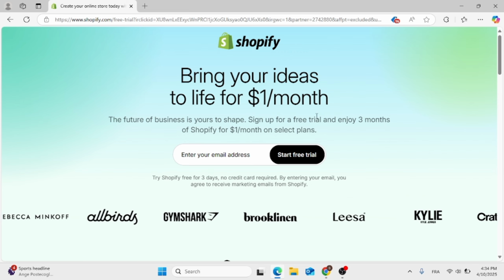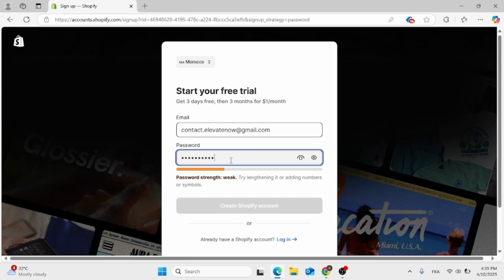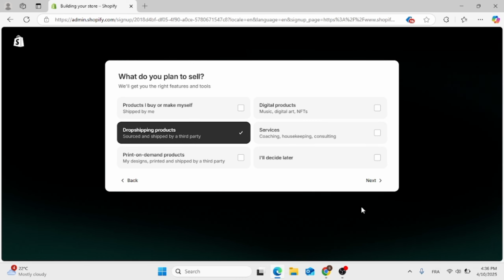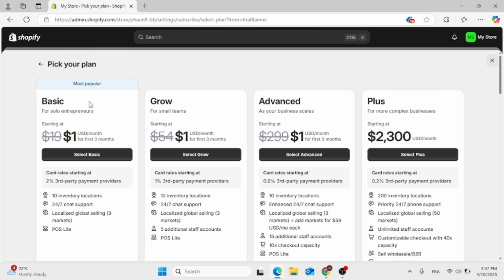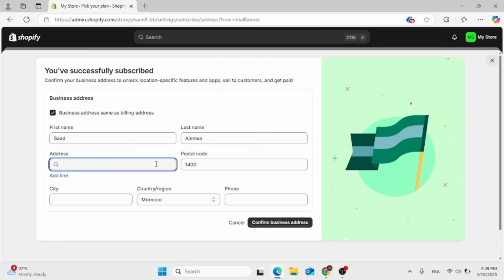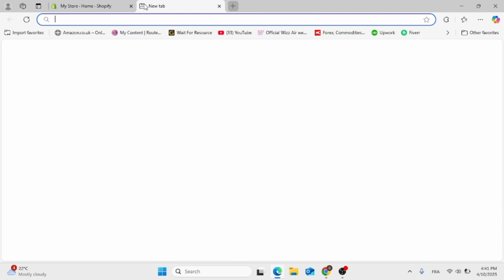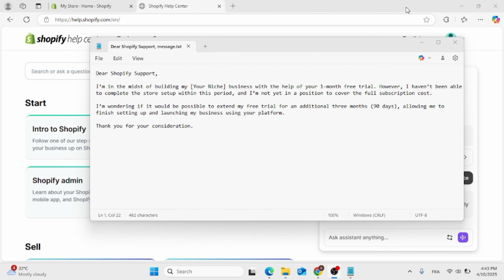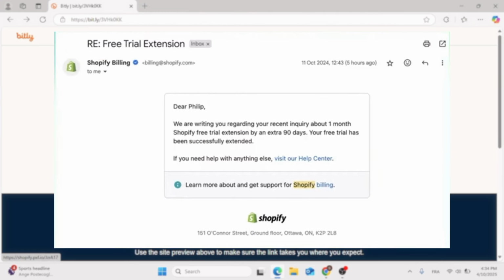Shopify FREE Trial 120 Days (Step by Step)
Shopify Free Trial 120 days (Step by Step).  Here is how to get 120 Days Shopify Free Trial Step By Step.